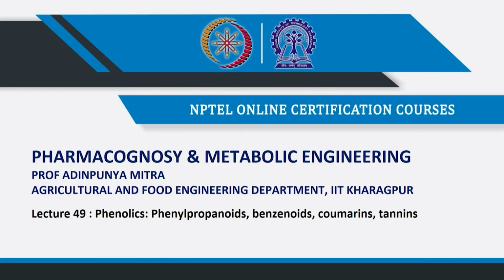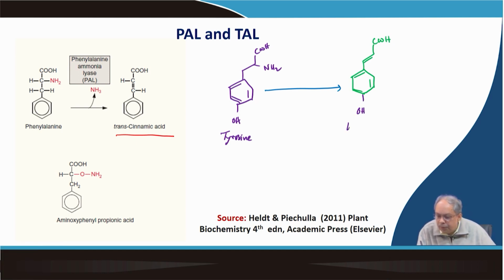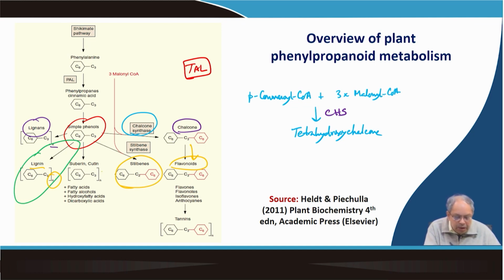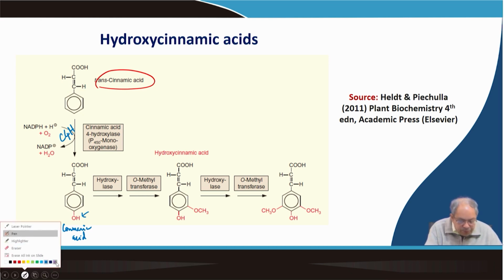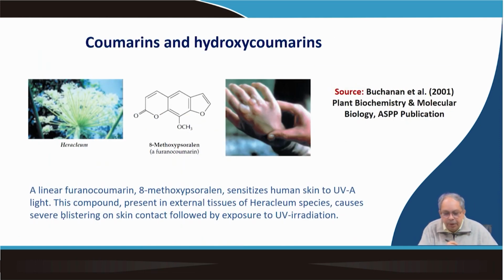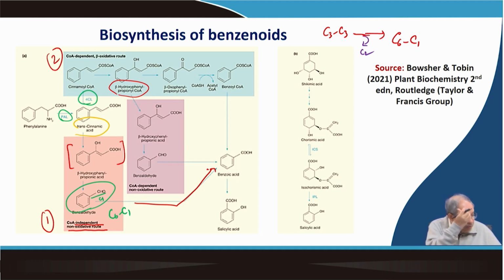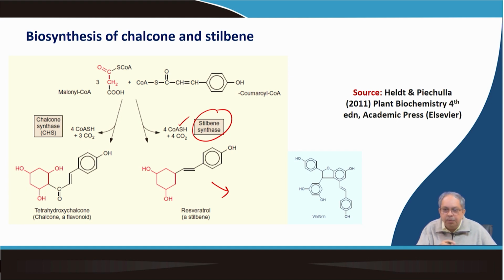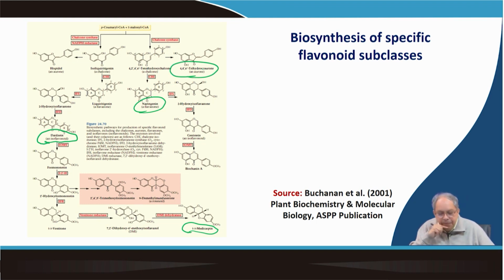Lecture 49:Phenolics: Phenylpropanoids, benzenoids, coumarins, tannins